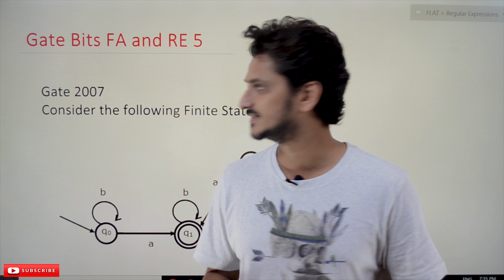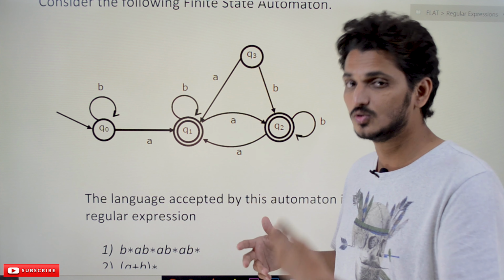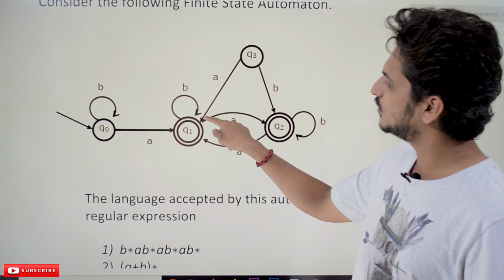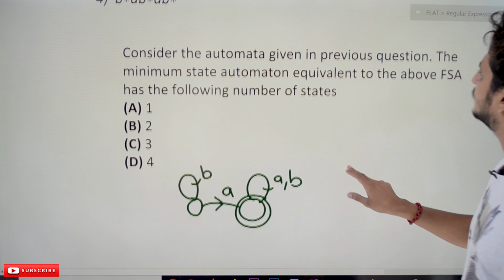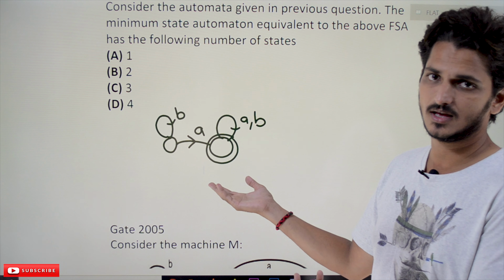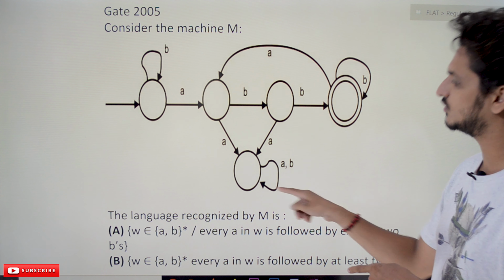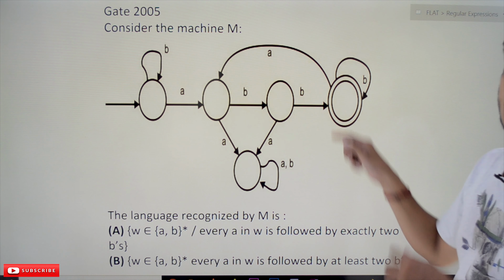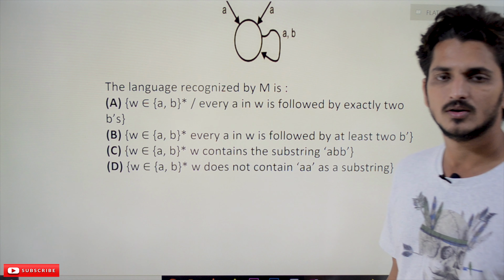Gate Bits 5 on FA and RE || Lesson 55.5 || Finite Automata || Learning Monkey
Gate Bits FA and RE 5
In this class, We discuss Gate Bits FA and RE 5.
The reader should have prior knowledge of finite automata and regular expressions. Click Here.
Example 1:
Gate 2007
Consider the following Finite State Automaton:
which regular expression gives the language accepted by this automaton?
(A) b∗ab∗ab∗ab∗
(B) (a+b)∗
(D) b∗ab∗ab∗
Answer: C
Check the finite automata to the regular expression state elimination method. Click Here.
We move to the final state from the finite automata by taking b*a.
After reaching the final state, the finite automata accept any set of input symbols.
Option C matches the regular expression.
Example 2:
Consider the automata given in the previous question. The minimum state automaton equivalent to the above FSA has many states.
(A) 1
(B) 2
(D) 4
Answer: B
Click Here to understand how to minimize the DFA.